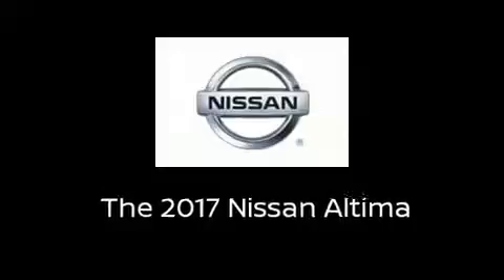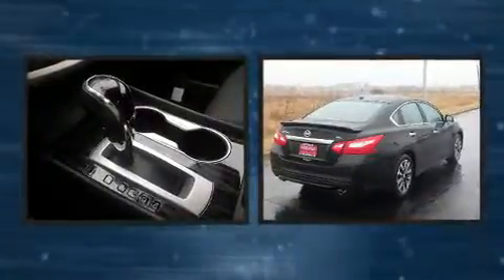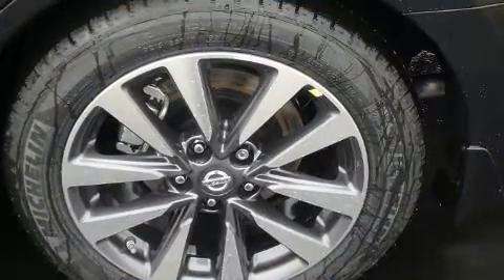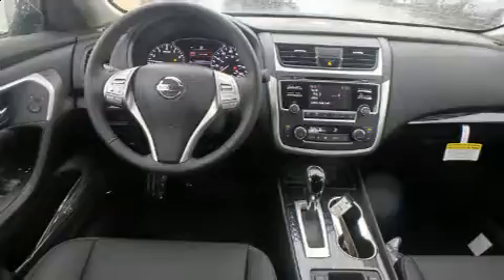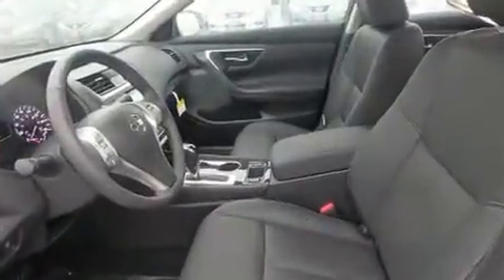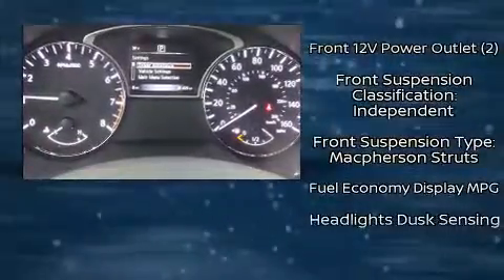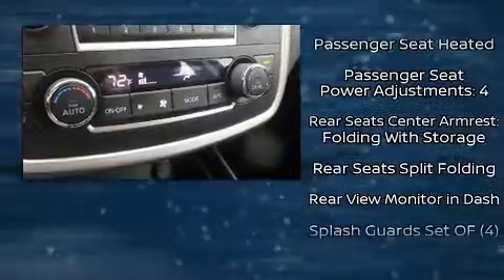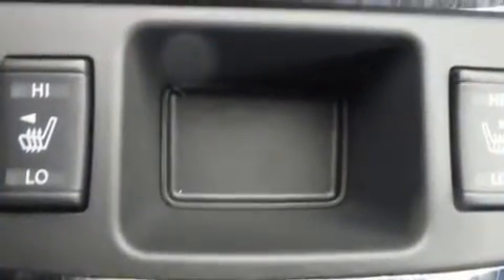2017 Nissan Altima 2.5 SL in North Aurora, IL 60542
Get excited about the 2017 Nissan Altima. This 4 door, 5 passenger sedan will allow you to take command of the road with confidence! It features a continuously variable transmission, front-wheel drive, and a 2.5 liter 4 cylinder engine. A wealth of standard features means that you no longer have to sacrifice. Like leather upholstery, front and rear reading lights, speed sensitive wipers, a built-in garage door transmitter, heated steering wheel, power door mirrors and heated door mirrors, cruise control, and power seats. Premium sound drives 9 speakers, providing you and your passengers a sensational audio experience. Nissan ensures the safety and security of its passengers with equipment such as: dual front impact airbags, head curtain airbags, traction control, brake assist, a panic alarm, and 4 wheel disc brakes with ABS. This car was designed with safety in mind, allowing you to drive with even greater assurance. Our aim is to provide our customers with the best prices and service at all times. Please don't hesitate to give us a call.